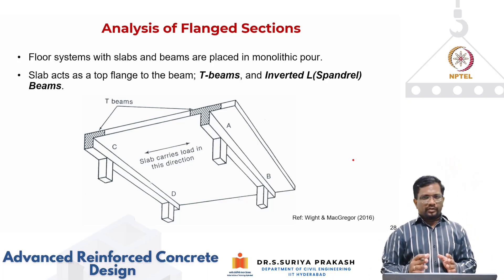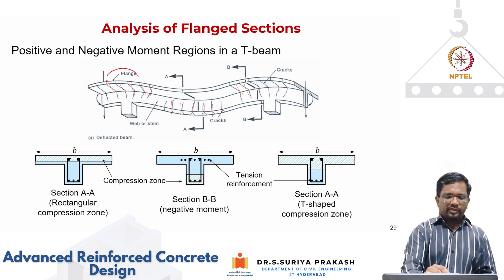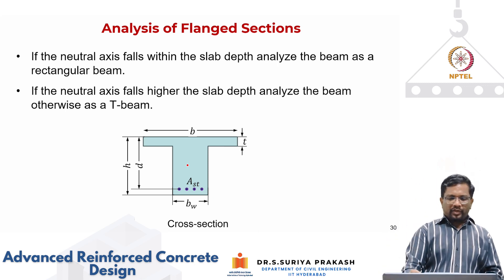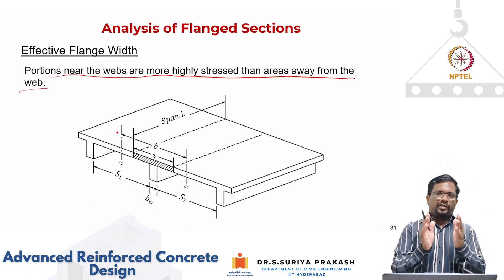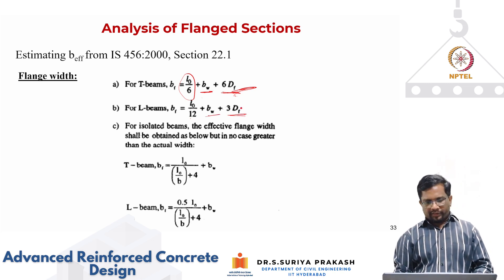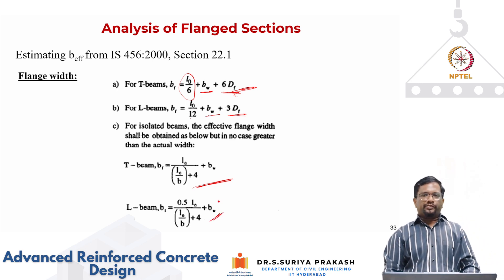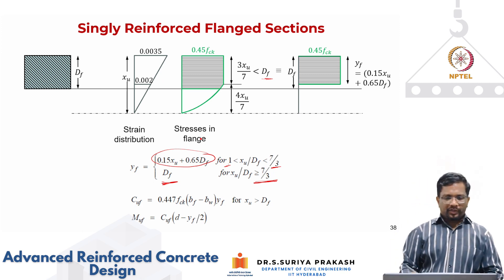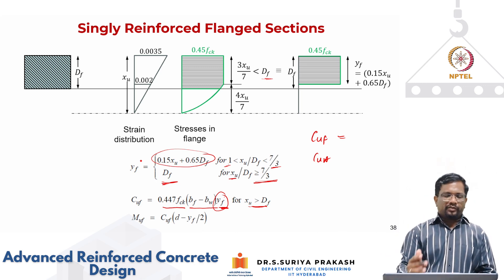Flexure Behaviour - Analysis and Design of Flanged Sections using IS Code Provisions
IIT Hyderabad
This lecture explains design aspects of the flanged section as per IS 456 2000